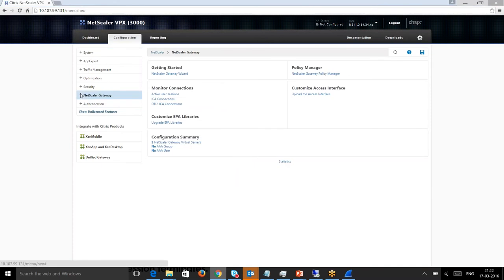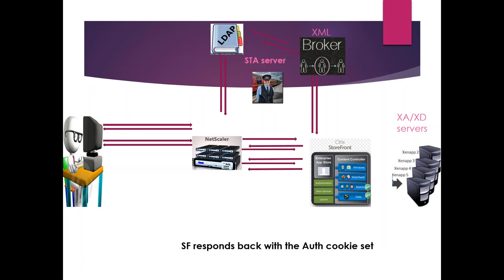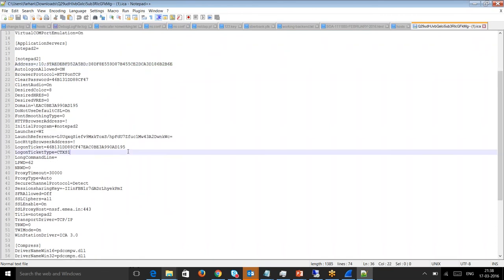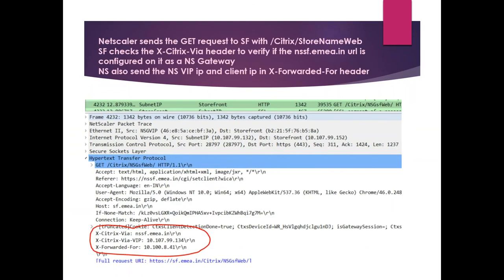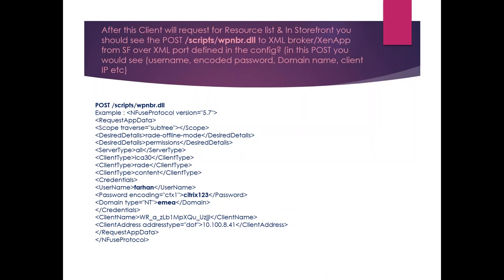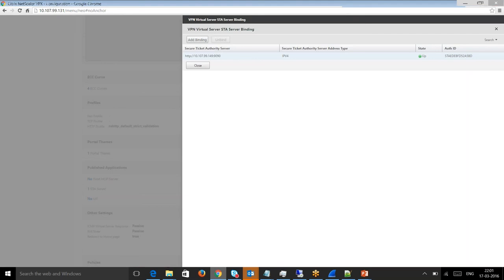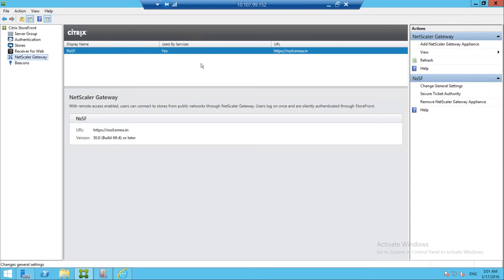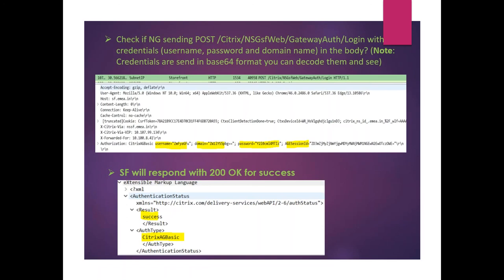Citrix ADC Netscaler Gateway Packet Flow and Understanding.